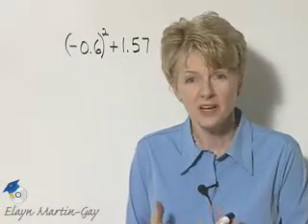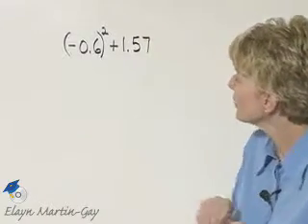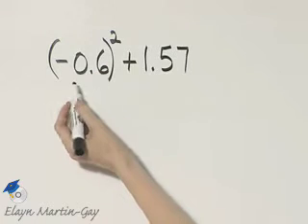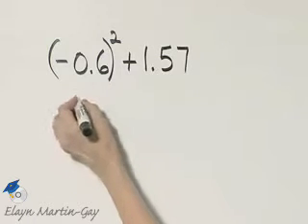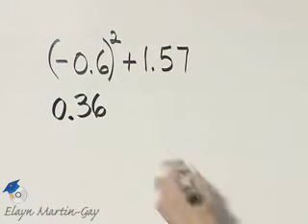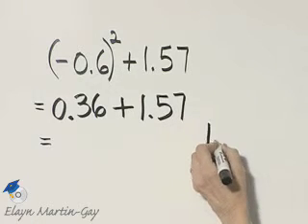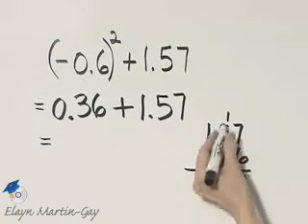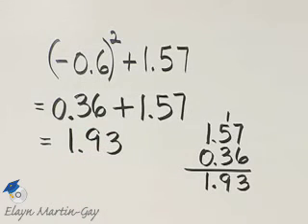Martin-Gay Prealgebra Ch 5 Ex 16